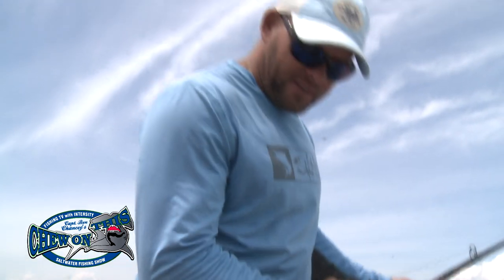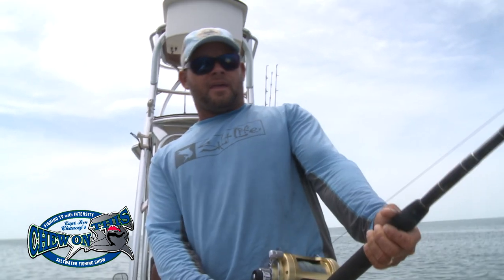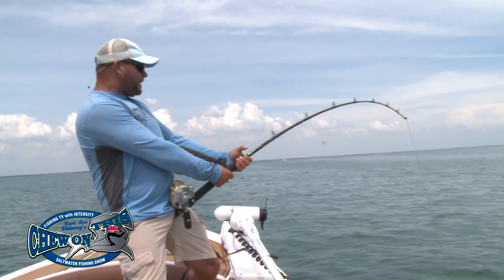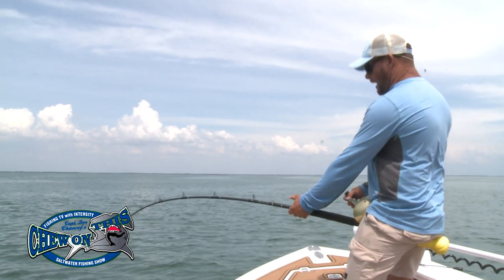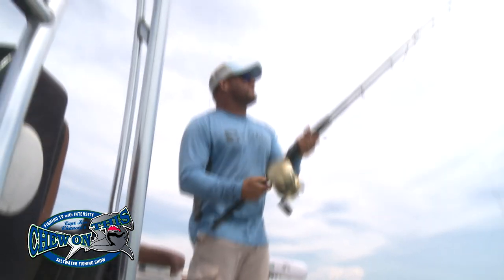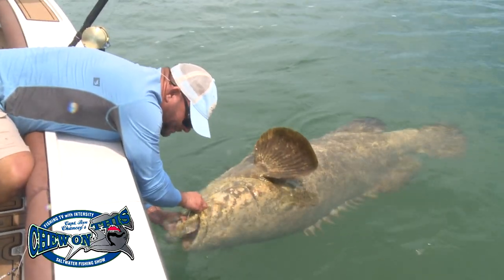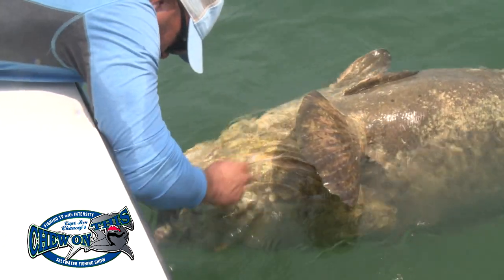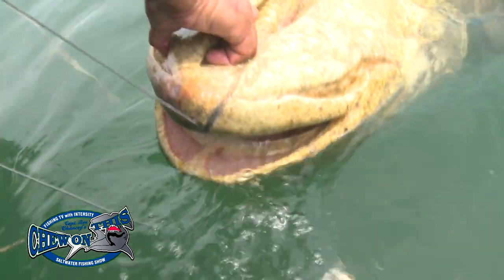How To Catch Big Fish + Deep Sea Fishing # Saltwater Fishing Videos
How To Catch Big Fish + Deep Sea Fishing # Saltwater Fishing Videos. Fishing a Personal Best Sea Bass Captiva FL
Deep Sea Fishing - How To Catch Big Fish - Saltwater Fishing - Personal Best Sea Bass Captiva FL

Be sure to check out for more great videos.

▬▬▬▬▬▬▬ ABOUT Chew On This ▬▬▬▬▬▬▬
Chew On This provides the viewer a first hand look at catching mean aggressive high intensity fish fishing videos on the web. Captain Ben Chancey does fishing at its pinnacle and highest level of difficulty. Captain Ben has caught giant fish on just about everything including paddleboards, Kayaks, floats tubes, ultra skiffs, bay boats, flats boats, sportfishers and even gheenoes. Chew On This videos and content have been featured on Discovery, National Geographic, Today Show, Good Morning America, Fox News, ESPN, Fox Sports, The Weather Channel and many more!
New quest host Capt Job Black from the Crazy Lure Tackle Shop.

▬▬▬▬▬▬▬ PROMOTIONS ▬▬▬▬▬▬▬

▬▬▬▬▬▬▬ BRANDS WE USE ▬▬▬▬▬▬▬

• HUMMINBIRD
• Bullbuster Brand Direct
• Salt Life
• Minn Kota
• Diawa
• Safety Boost Remote Battery Booster